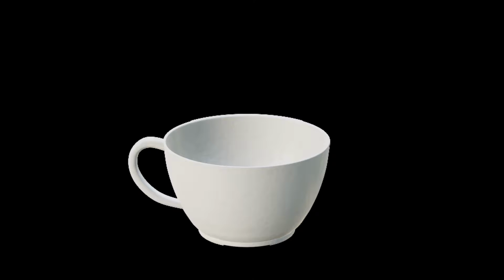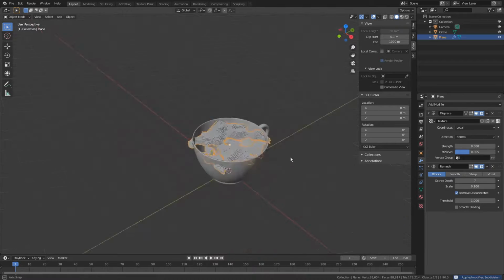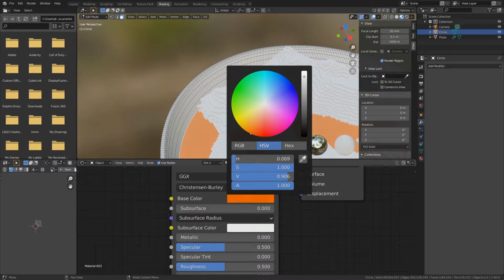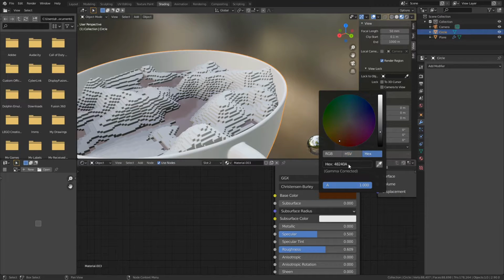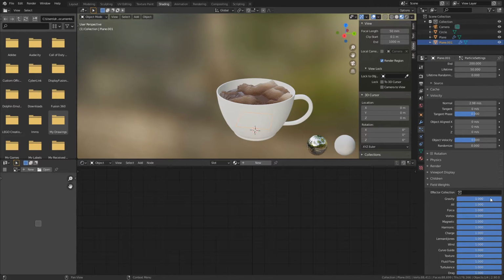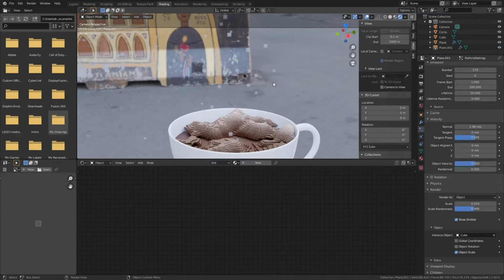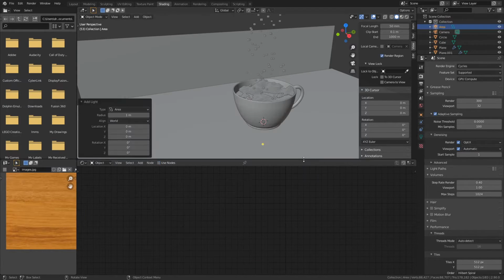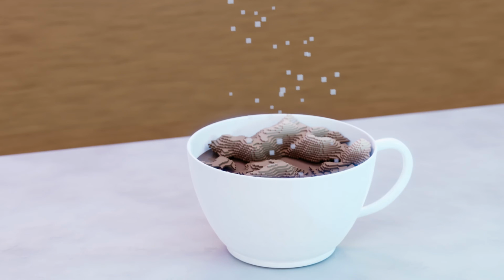How I made 'Voxel Coffee'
Just a short video on how I make my 3D art.

You guys have no idea how much your support means to me.